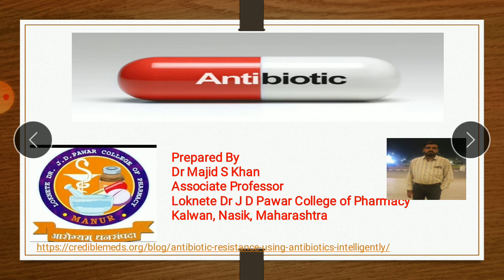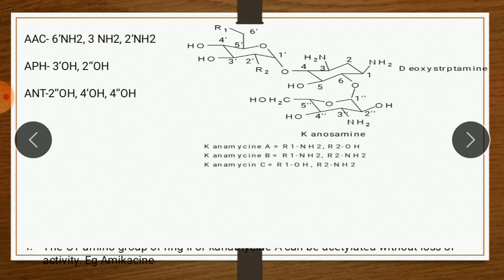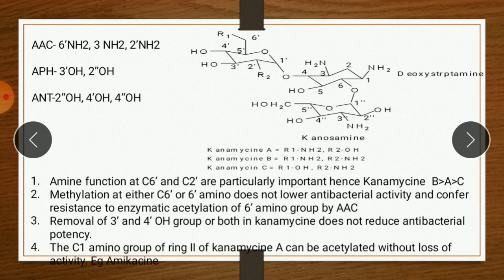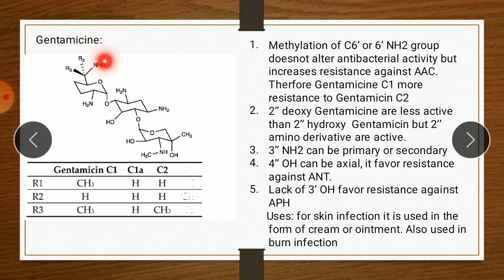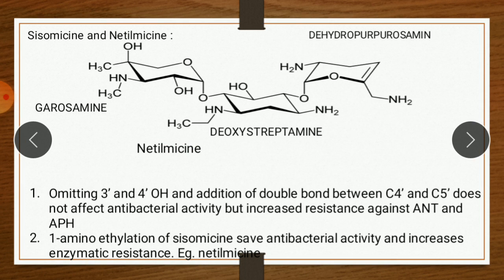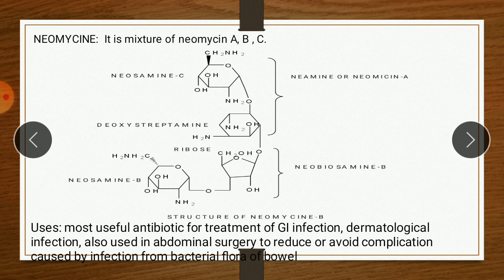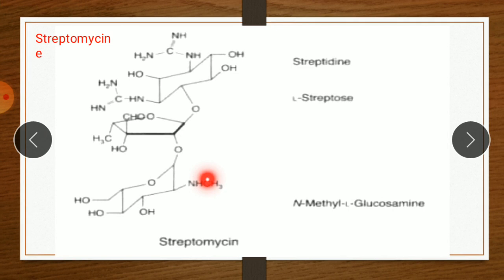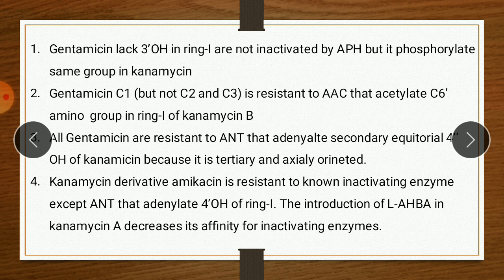Antibiotics Lecture 5